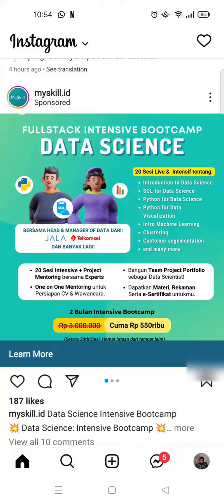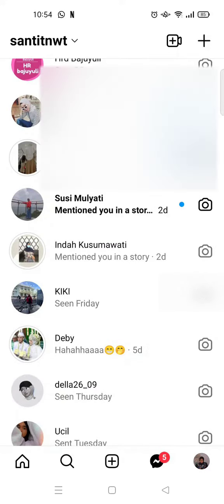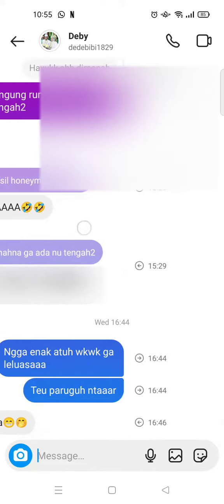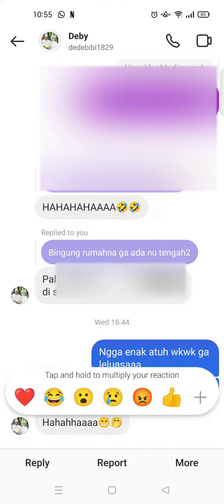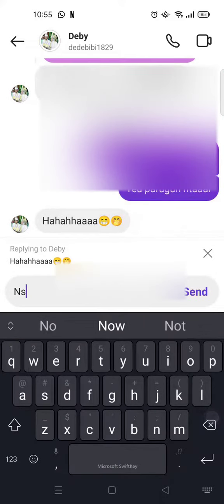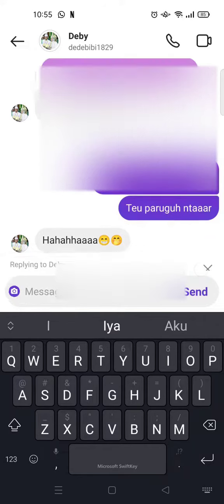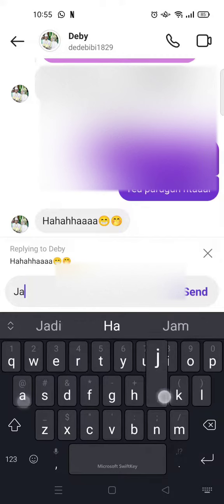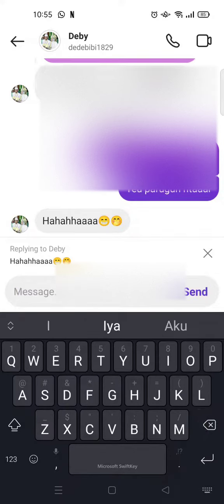How to Reply to Messages on Instagram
Here is how to use the reply feature on Instagram DM